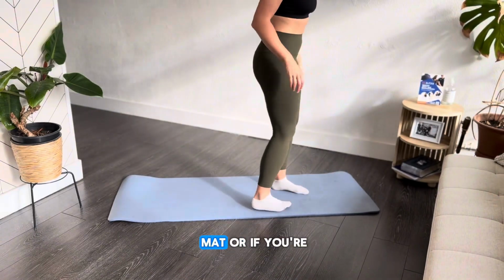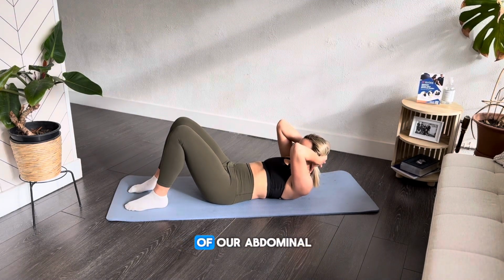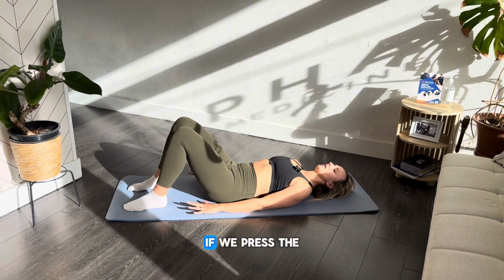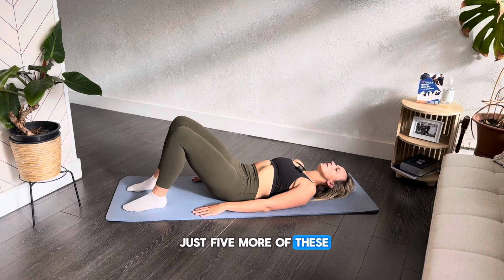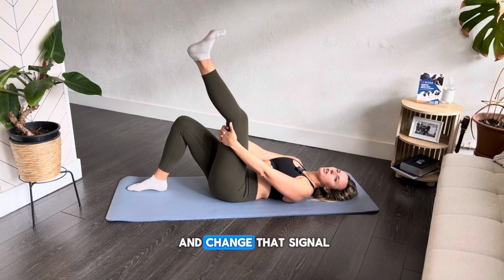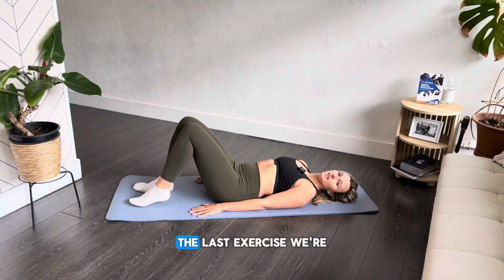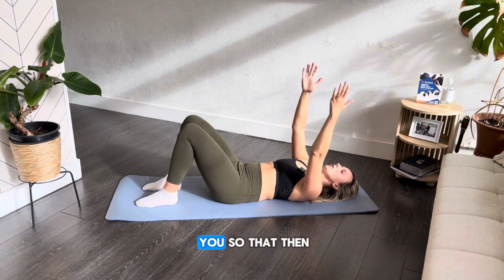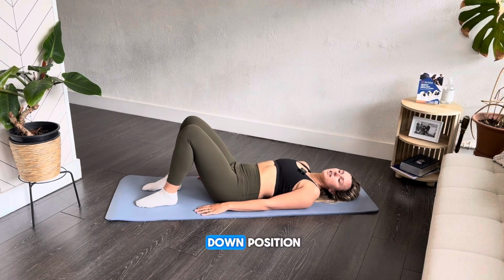Easy and Quick! Lying down movement series for a hypermobile body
This movement series is designed to be simple and easy to do from home, lying down! So even on a pain flare day, you can still do something to help move your body, engage your muscles and get your blood flowing. Great for people with hEDS, Hypermobility, POTS, ME/CFS and people experiencing pain symptom flares

This workout is general and is not a substitute for medical advice.